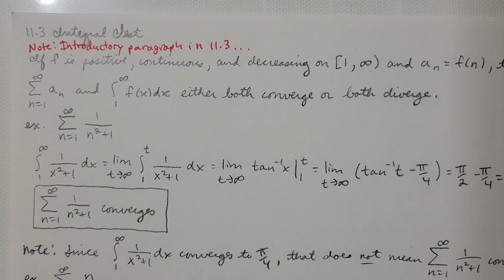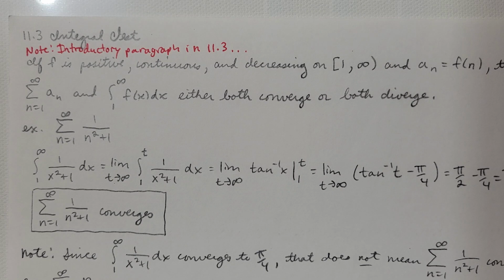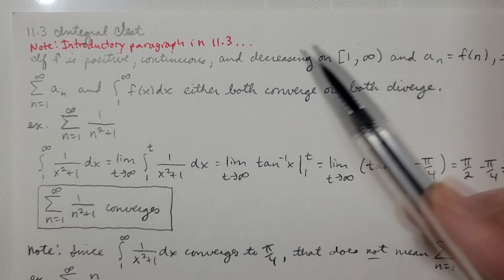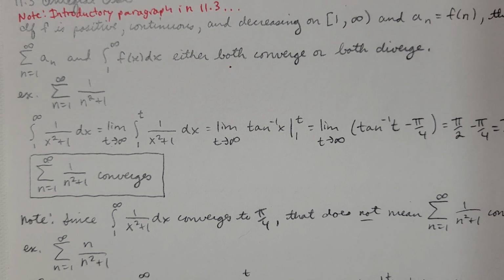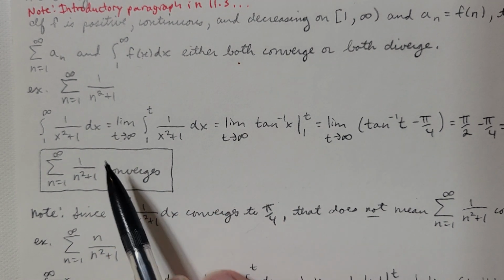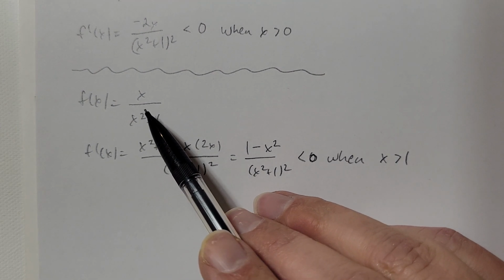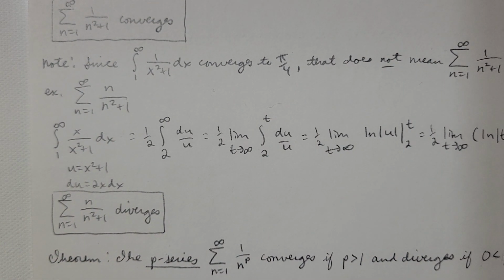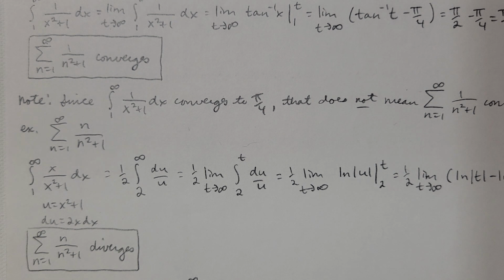Spielman 223 notes video #057